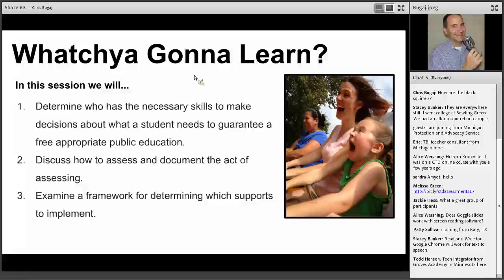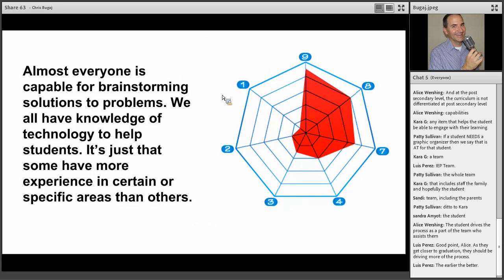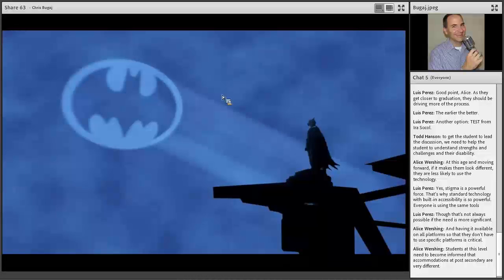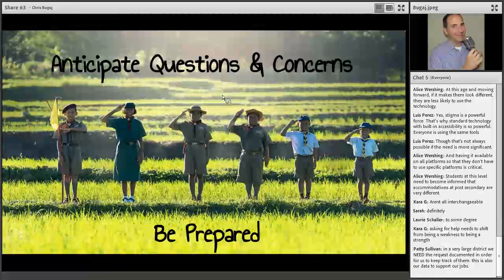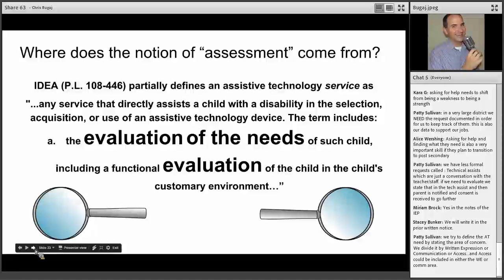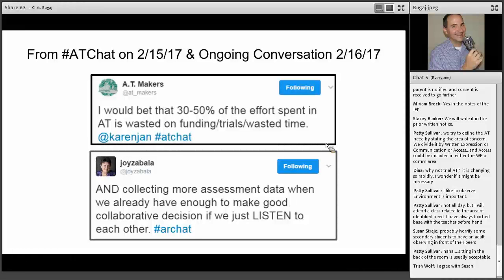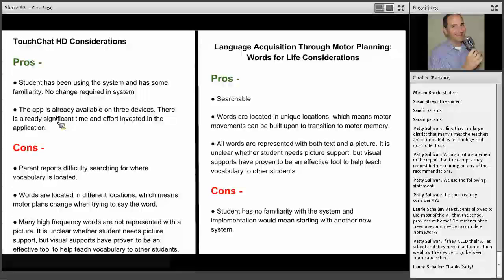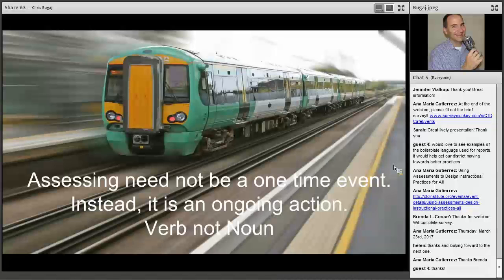Technology Consideration and Assessment for Secondary Students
In this webinar, participants discuss and practice a method of assessing student needs that incorporates tools and strategies that take the least restrictive approach.